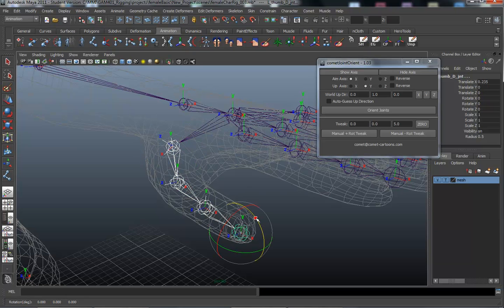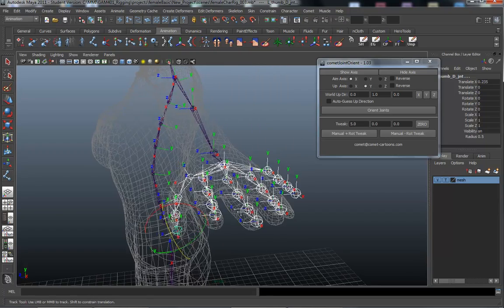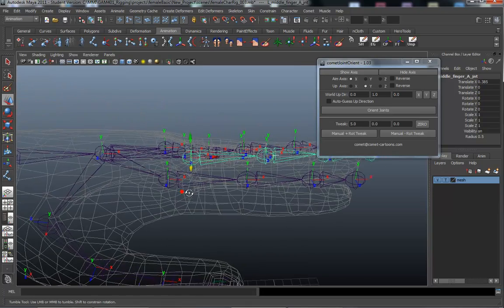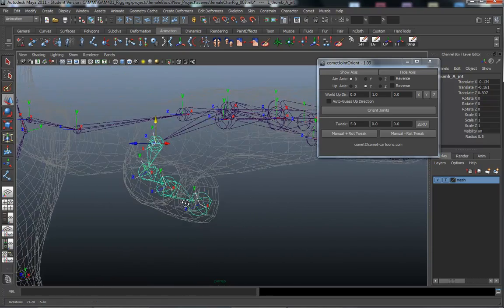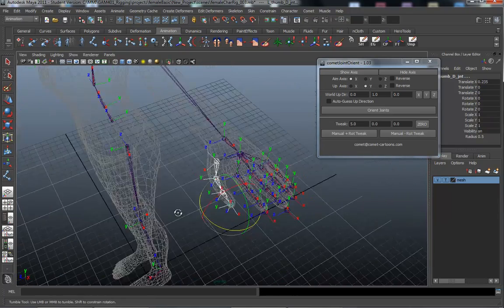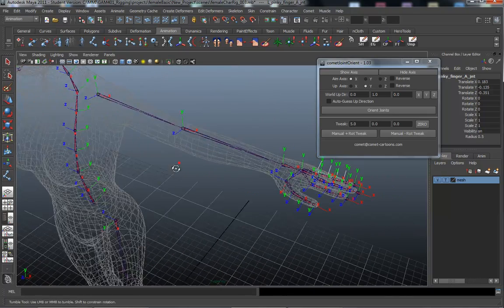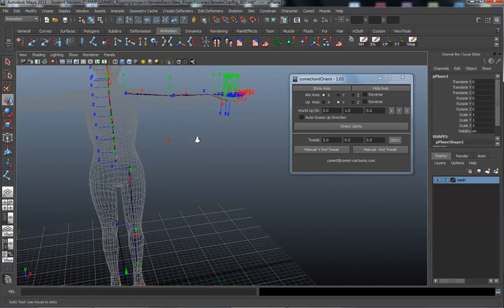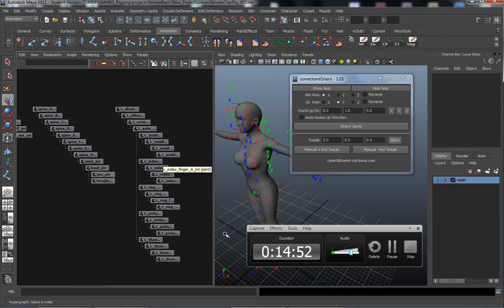Maya Character Rigging (Session #1 -- part 5/6) -- Creating Joints for a Character Rig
Jimmy is a freelance 3d artist and Game Instructor at the Minneapolis Media Institute in Minnesota.

Minneapolis Media Institute is one of the country's top video game design schools. We've developed a hands-on, occupational program that is designed to give today's graphic arts students interested in video game art and design the skills and competencies to compete successfully in the real world.